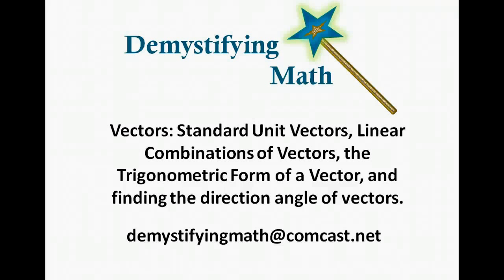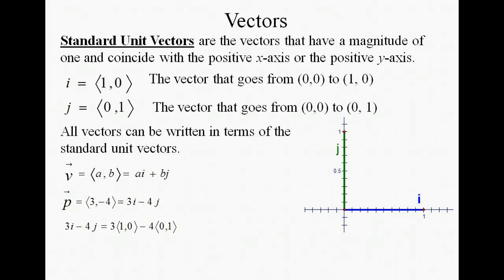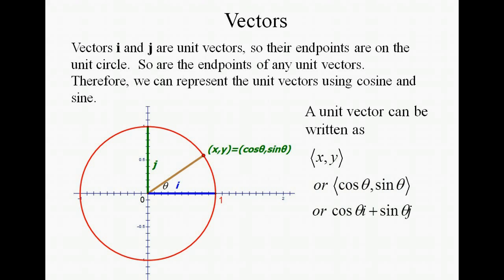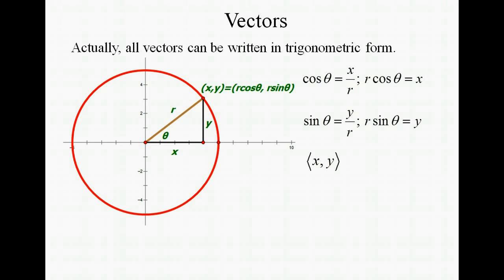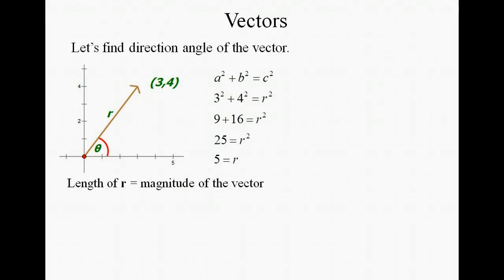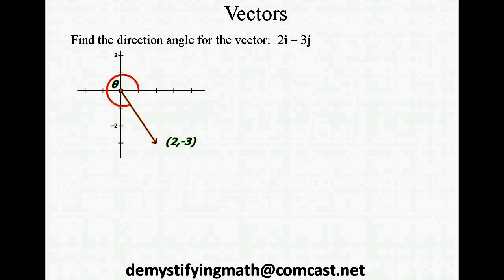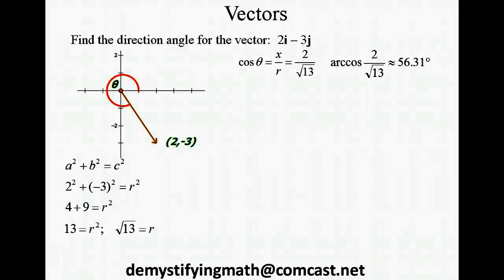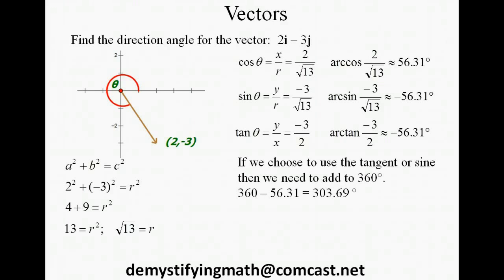Vectors in Trigonmetric Form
Linear Combination of Vectors, Vectors in Trigonmetric Form, Finding vectors angles and lengths